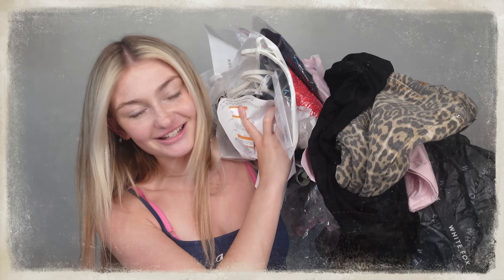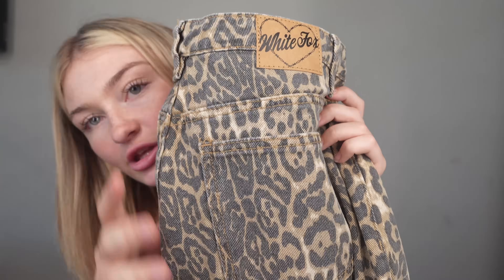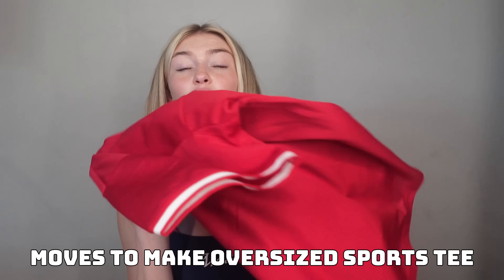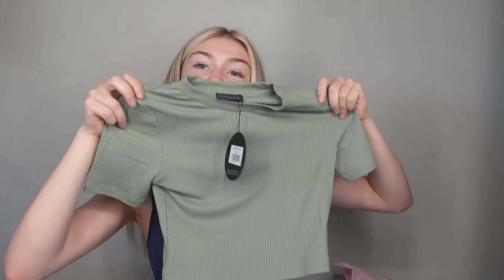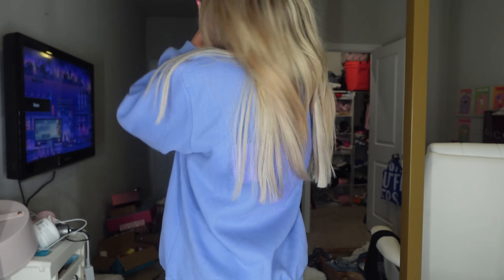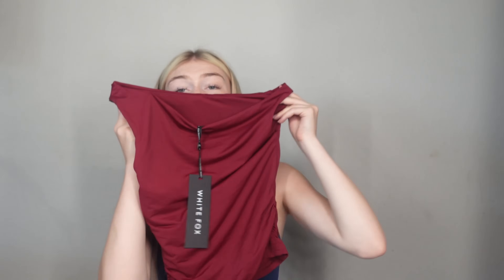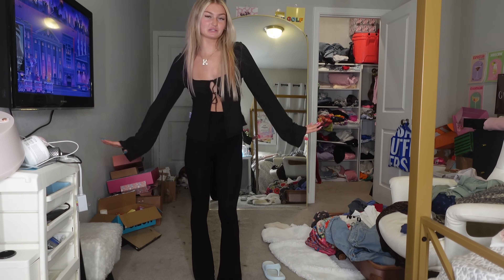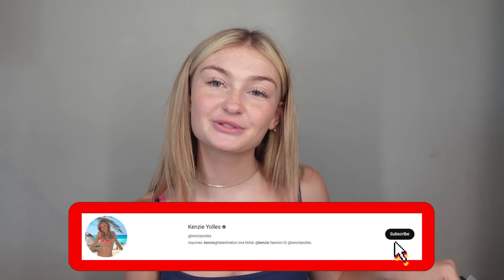HUGE TRY ON CLOTHING HAUL! (white fox boutique) *back to school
USE CODE 'KENZIEYOLLES'

Coral Reef Bikini Top Pink Gingham: XS

Beach Days Bottoms Pink Gingham: XS

Bring The Style Low Rise Wide Leg Jeans Light Blue Wash: S

Stella Low Rise Wide Leg Jeans Leopard: S

It's Meant To Be Crop Sage: XS

Stay With You Top Wine: XS

Less Than Zero Top Bronze: XS

Never Again Maxi Skirt Bronze

Season 7 Flare Pants Coastal: XS

You're Always Right Oversized Sweater Grape: S/M

Golden Skies Bottoms Navy: XS

Ocean Goddess Bikini Top Navy: XS

Take Notice Bikini Top Black/White: XS

Count On You Lace Top Black: XS

Got To Be Real Bustier Charcoal: XS

Replaced Us Top Baby Pink: XS

Don't You Worry Pants Black: XS

Easy On Me Bustier Black: XS

Minding My Business Ribbed Booty Shorts White: S

Sweet Secrets Long Sleeve Top Black: XS

Breathtaking Crop Cherry: XS/S

Moves To Make Oversized Sports Tee Red: S/M

I hope you enjoy this huge back to school try on haul!